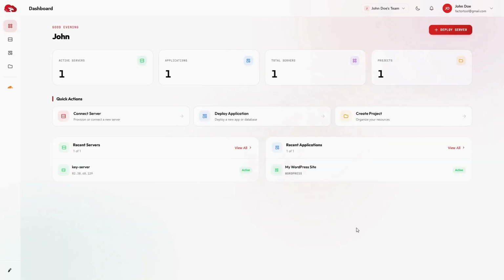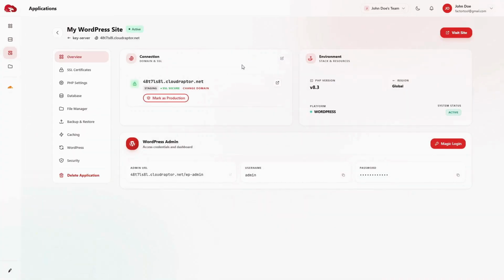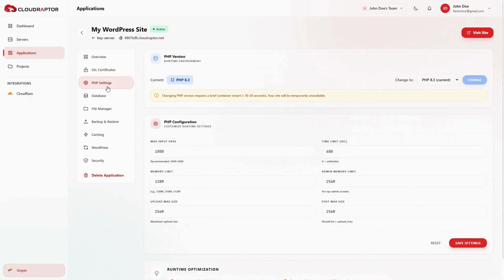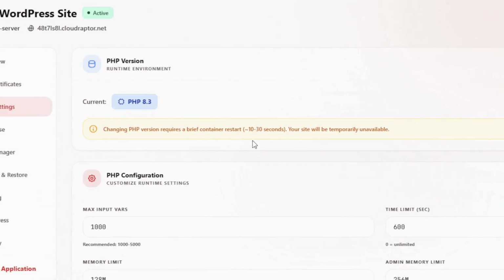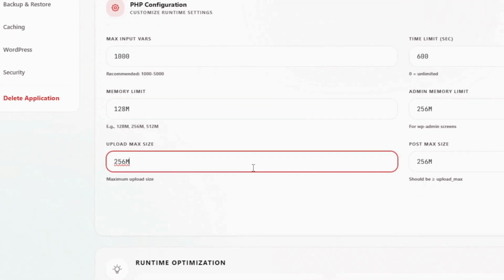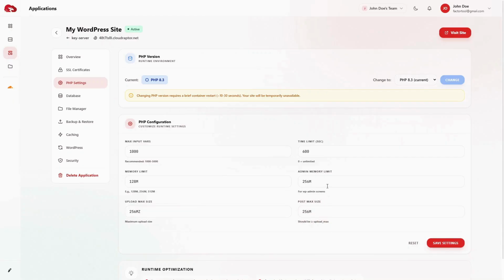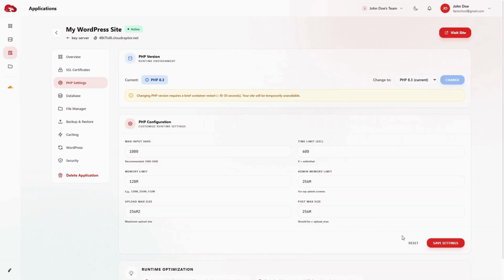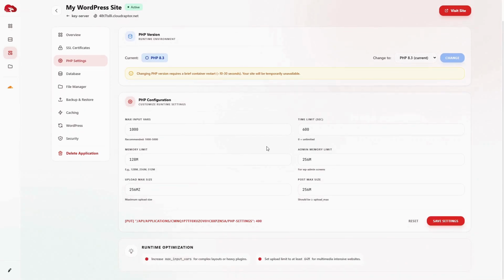How to Change PHP Version in CloudRaptor (Version, Limits & Optimization)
CloudRaptor WordPressHosting CloudServers VPS DevOps Learn how to configure PHP settings in CloudRaptor with this complete step-by-step tutorial.

In this video, you’ll discover how to manage your PHP environment, including switching between different PHP versions and optimizing performance settings for your application.

We’ll walk through how to update your PHP version (such as 8.1, 8.2, and 8.3) and explain how changes are applied through container restarts. You’ll also learn how to fine-tune key PHP limits like memory usage, file upload size, POST data limits, execution time, and input variables.

Understanding these settings is essential for improving application performance, preventing errors, and ensuring your website runs smoothly—especially for platforms like WordPress and custom PHP applications.

This tutorial is perfect for beginners, developers, and DevOps users who want full control over their server environment in CloudRaptor.

✅ What you’ll learn:

How to change PHP version in CloudRaptor
Managing memory limit for PHP scripts
Setting upload max filesize and post max size
Adjusting max execution time
Configuring max input variables
Applying changes and reloading PHP

⚡ Optimization Tips:

Match post max size ≥ upload max filesize
Increase memory limit for heavy applications
Adjust execution time to avoid script timeouts
Use the latest stable PHP version for performance and security

With proper PHP configuration, you can significantly improve your application’s speed, stability, and scalability.